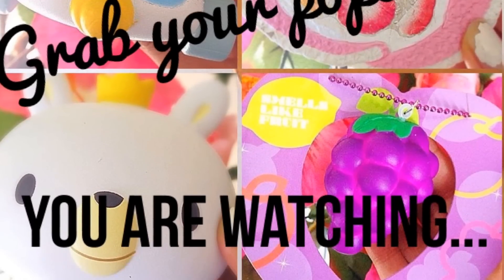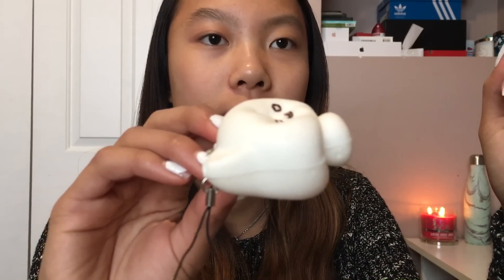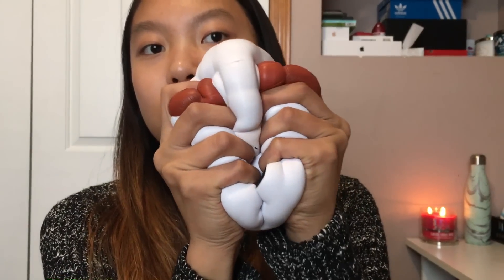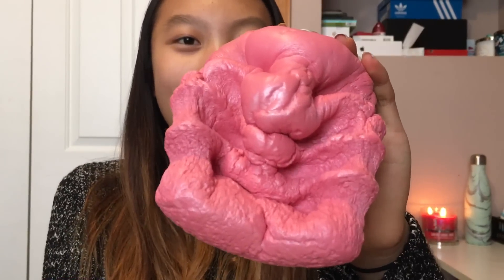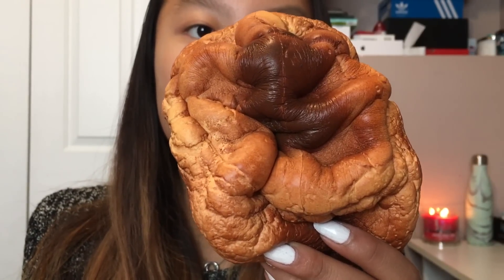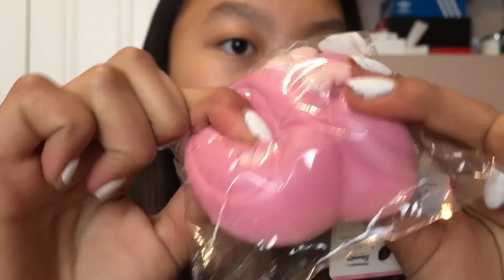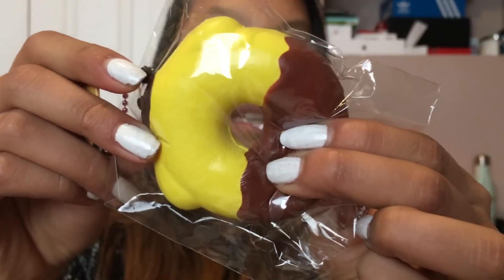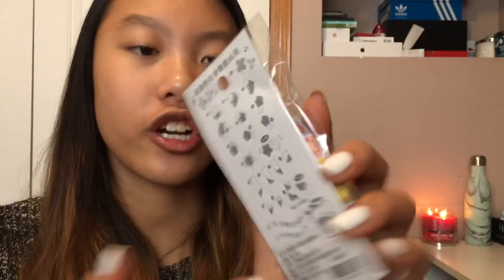2 Squishy Packages!! Squishy Party & RainbowStarLilly!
2 SQUISHY PACKAGES!! Squishy party & RainbowStarLilly💓

Want me to review your shop? Want to send fanmail?
•PM me on YouTube

STALK ME IN THE KAWAII WORLD!